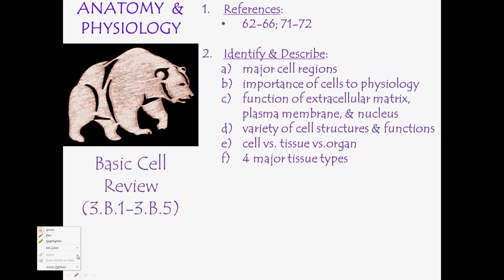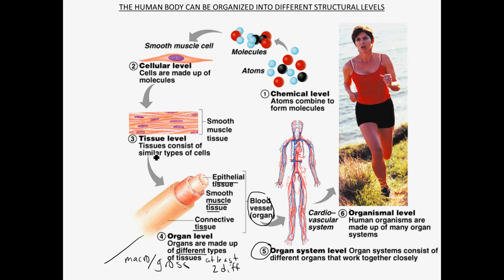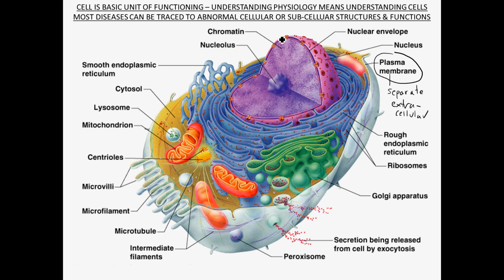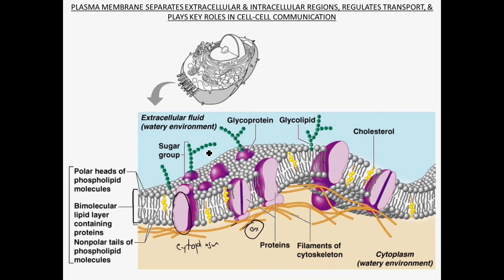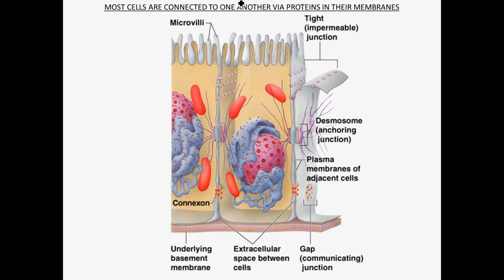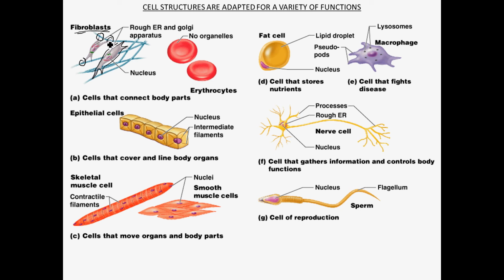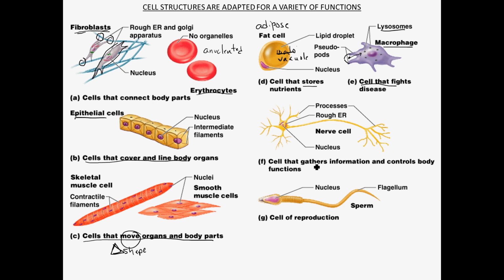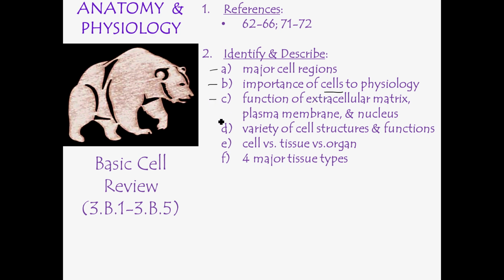Cell Review & Tissue Intro